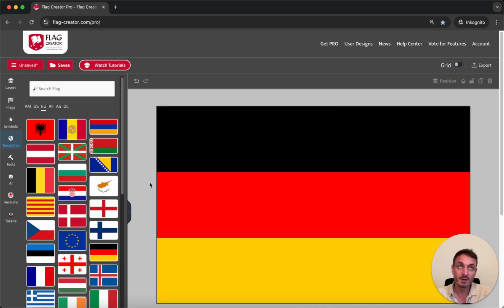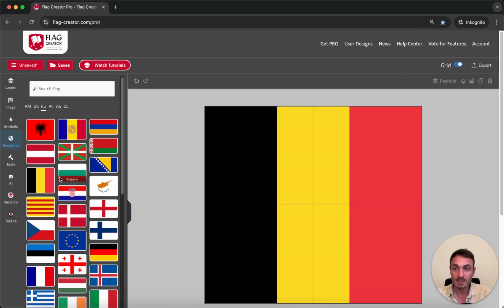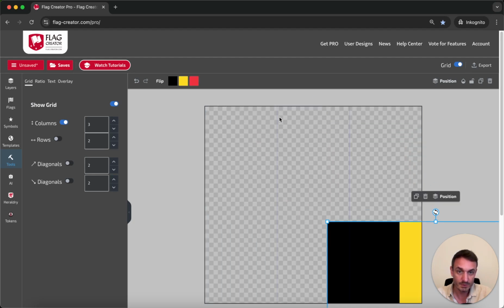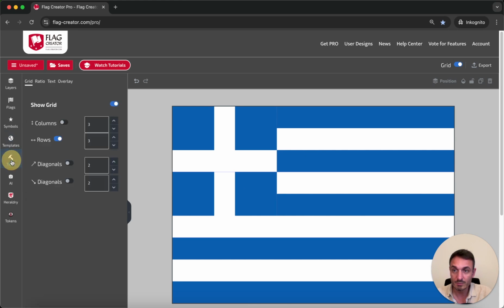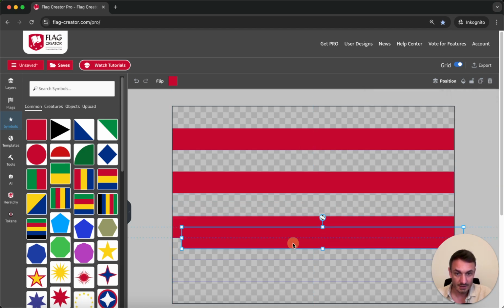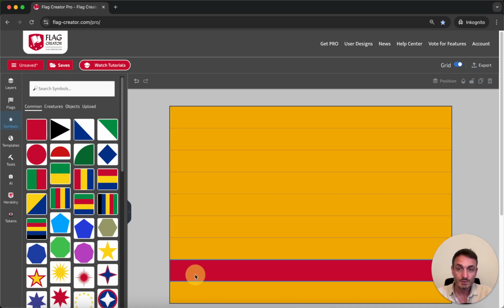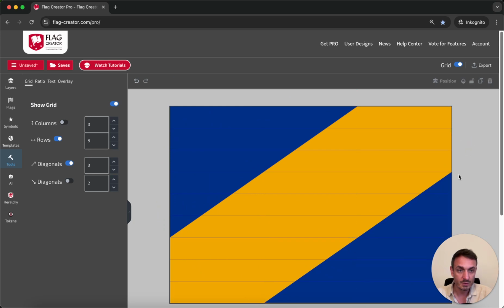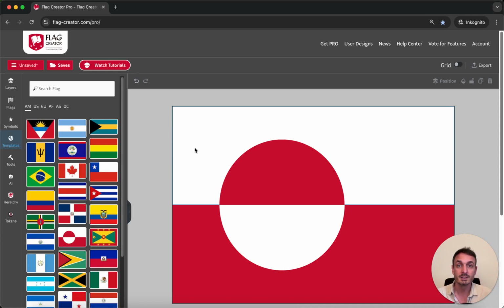Designing Flags with Geometric Precision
In this video, I explore the geometric patterns that define real-world flags, using examples like the French and German flags to illustrate common designs. I demonstrate how to utilize our grid feature to create accurate flag designs in Flag Creator, including more complex examples like the flags of Greece and Bolivia. I encourage you to experiment with these tools to enhance your flag designs. Please take a moment to try out the grid feature and share your thoughts!